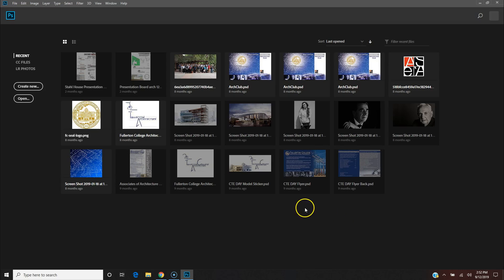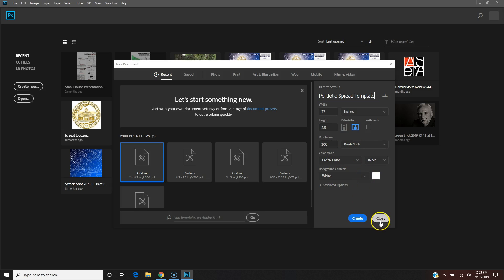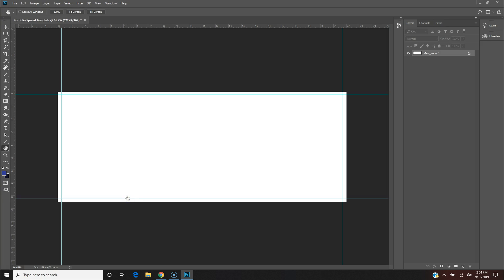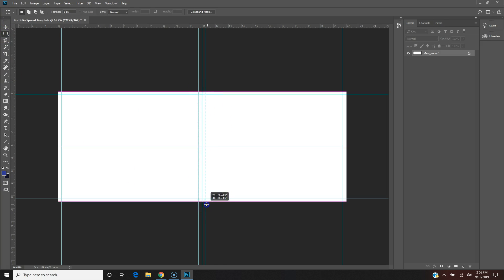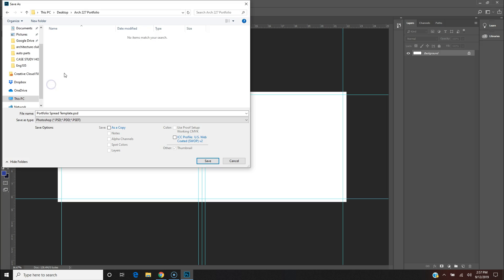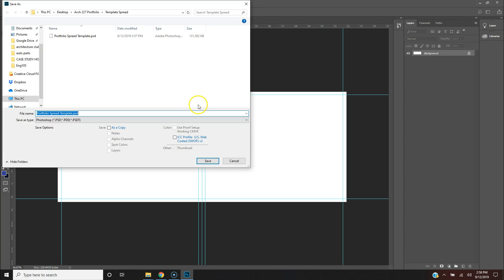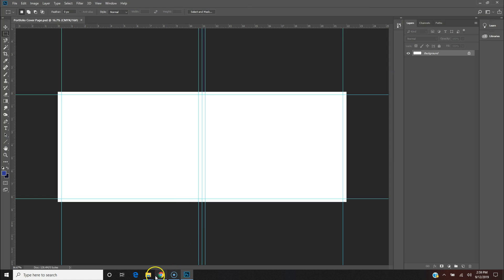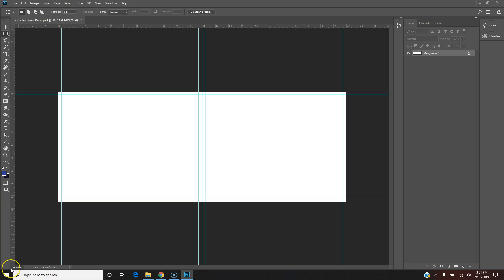Photoshop Portfolio Spread Tutorial